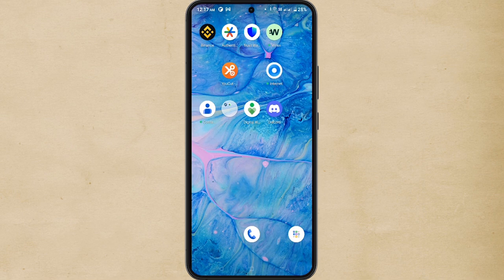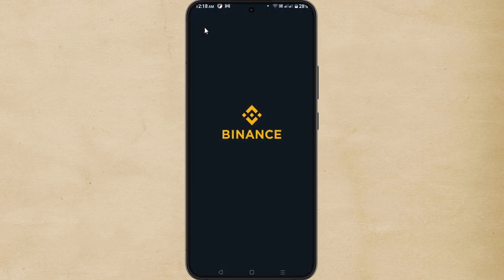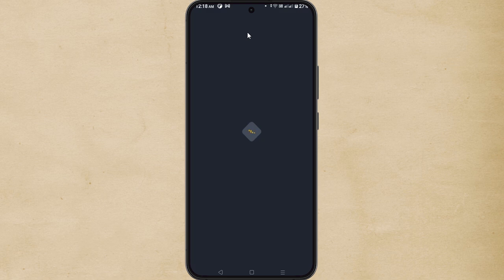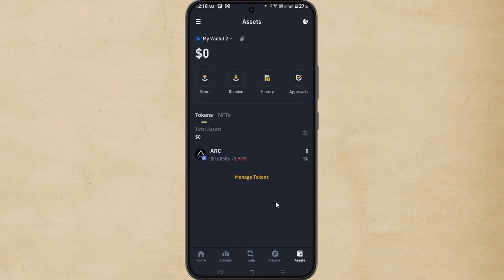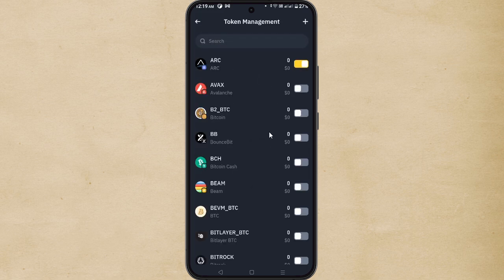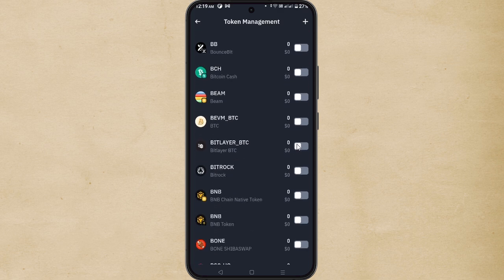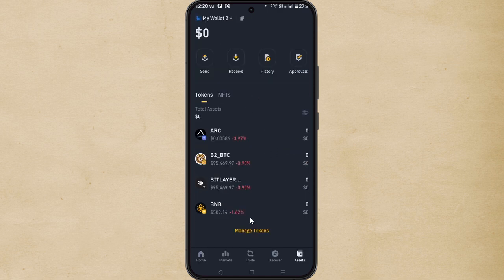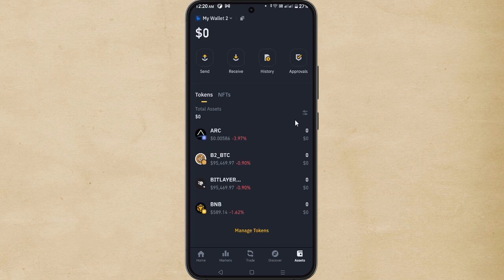How to Customize Token Display Order in Binance Wallet (2025 Full Guide)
Learn how to customize the token display order in your Binance Wallet in this 2025 full guide! Whether you want to prioritize certain tokens or clean up your wallet view, this step-by-step tutorial will show you how to reorder, hide, or favorite tokens for better organization. Works on both desktop extension and mobile app.